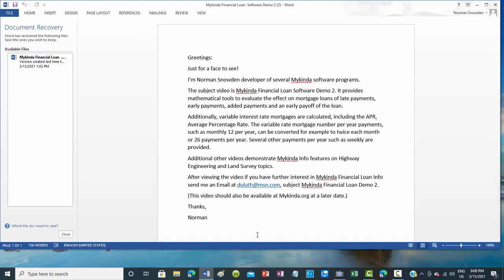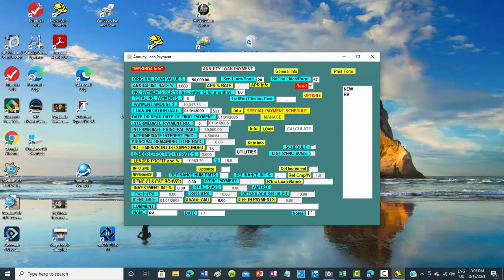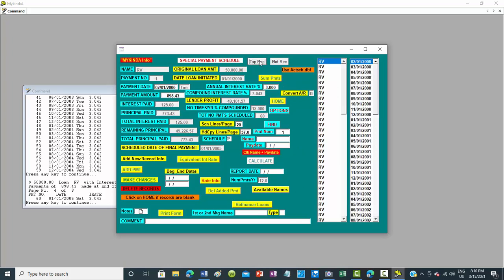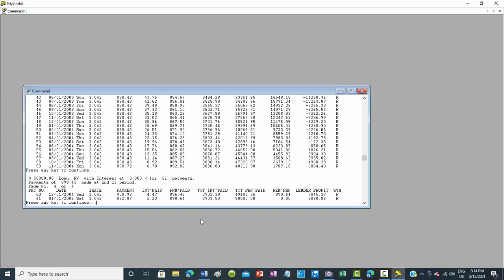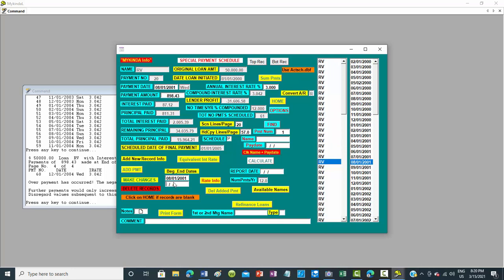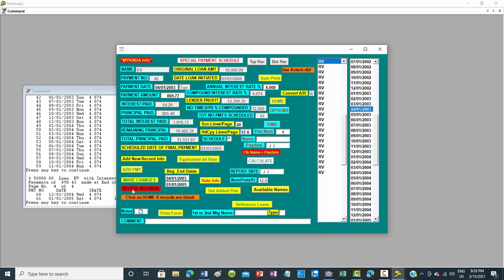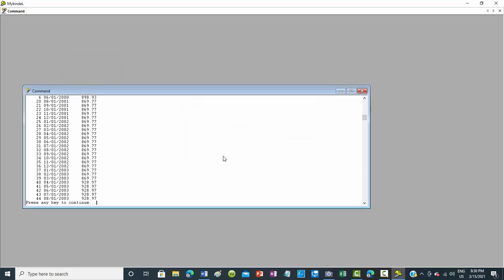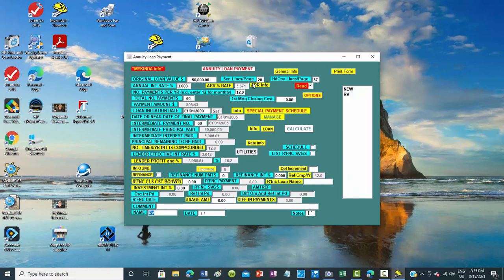Mykinda Financial Loan Demo 2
Covers early and late payments and advanced pay off of loans. In addition variable rate  loans are are included